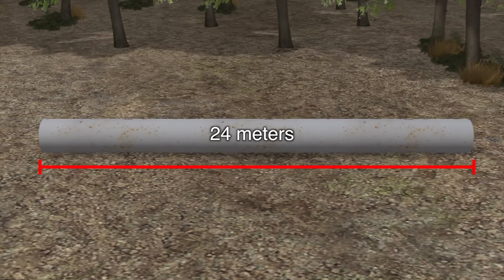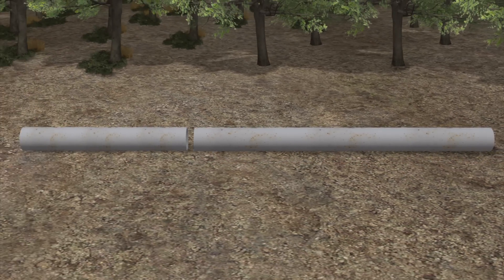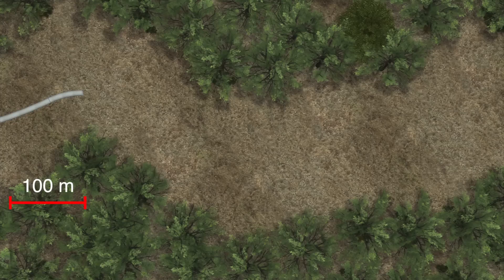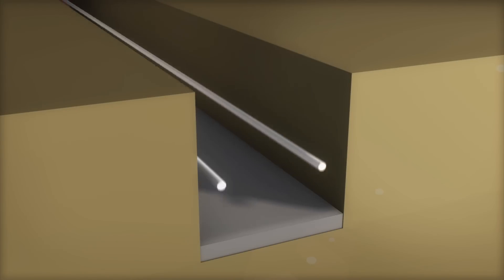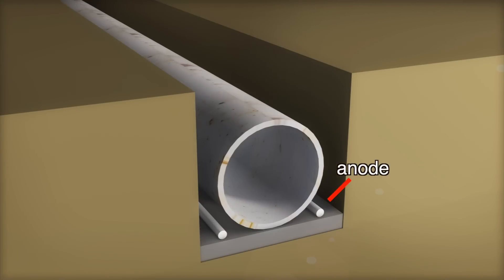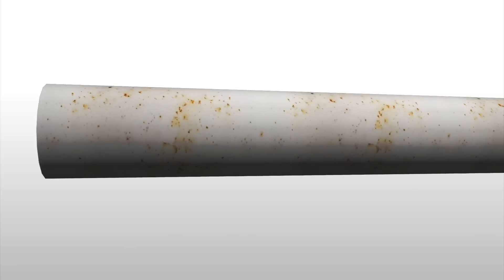Keystone XL: pipeline construction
The Keystone pipeline transports oil from Alberta to refineries in Illinois and Oklahoma. An extension pipeline, Keystone XL, would extend the system to refineries in Texas. Keystone XL faces strong opposition from environmentalists and ranchers. Keystone XL would pass near the Ogallala Aquifer, which provides water for drinking and agriculture for eight states from South Dakota to Texas. This animation shows how the pipeline would be constructed. Sources: Pipeline & Gas Journal, US Department of State, TransCanada